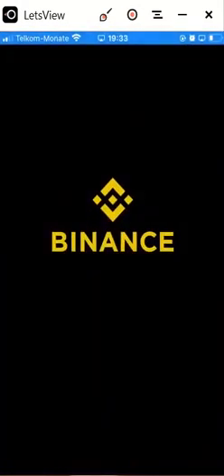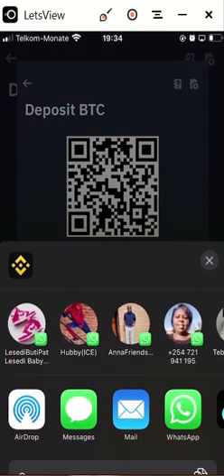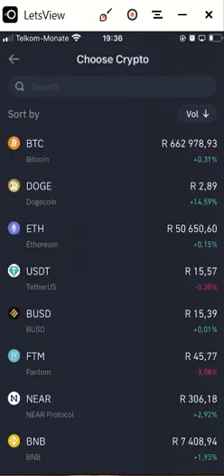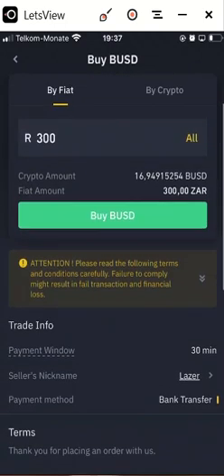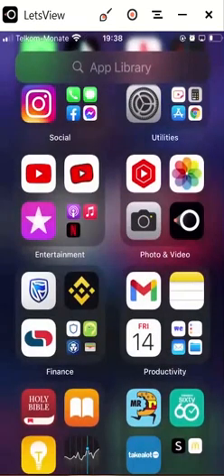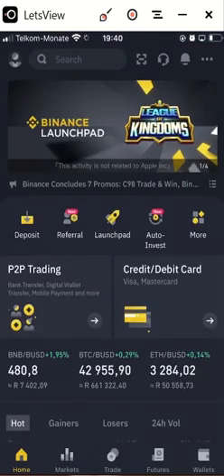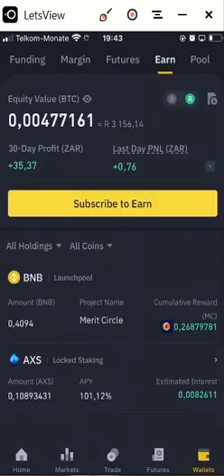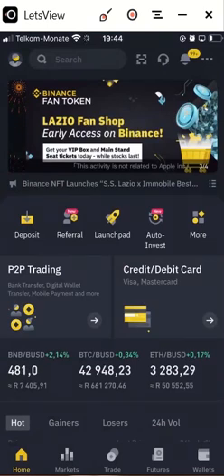UNDERSTAND BINANCE APP USING PHONE